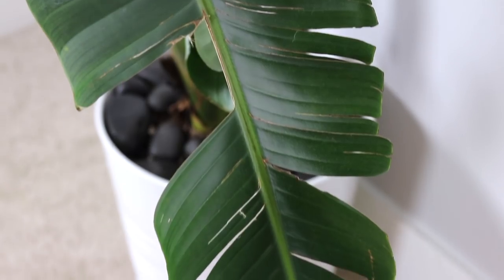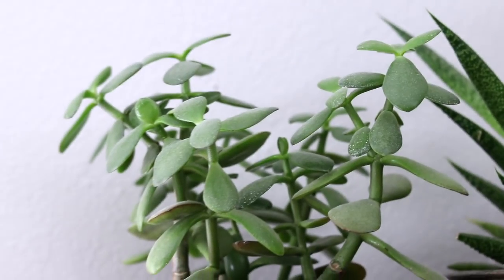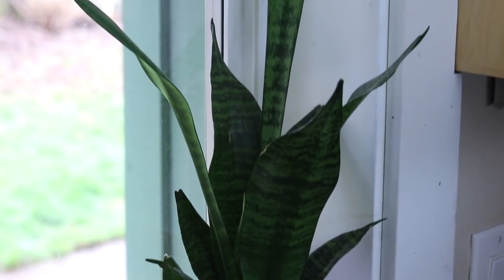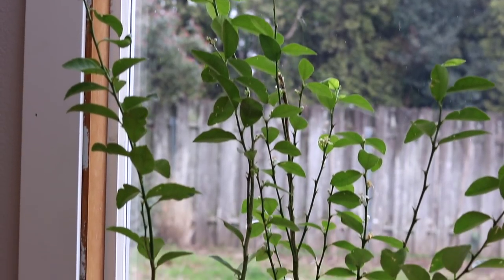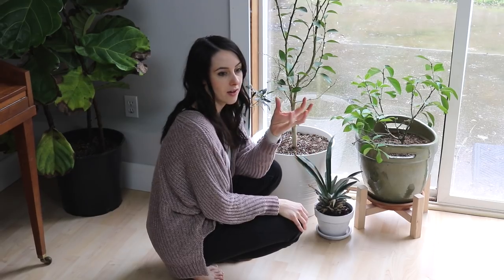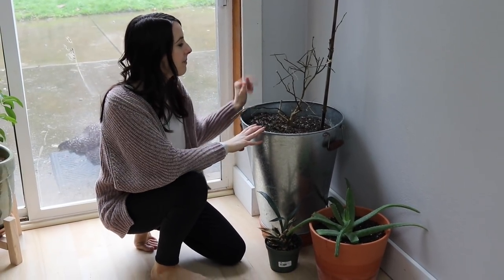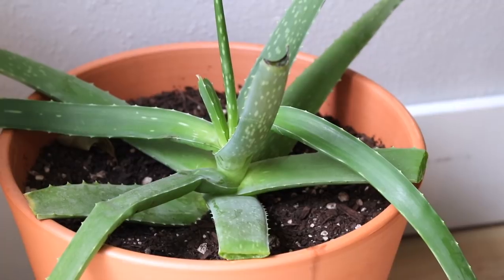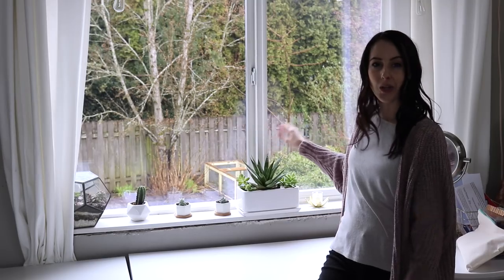Houseplant Tour | Fiddle Leaf Fig, Monstera | Houseplant Tips For Beginners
Today i'm taking you on a tour through the house and sharing my favorite houseplants (my monstera!!) as well as my beginner tips on how often to water, and general care along the way. If I had to choose, I think my fiddle leaf fig, monstera, and the Meyer Lemon would be my favorite!

Amazon Sells Plants Now!!!

Little Succulent / Cactus Pot

Mini Succulent Pots

OUR AMAZON SHOP »»

FTC- Always full disclosure here! All opinions are my own. Thank you so much for supporting my family while allowing me to share what we love! :)

SOCIAL LINKS»